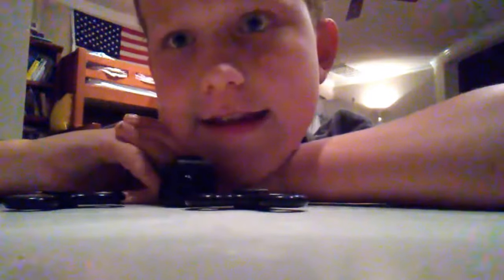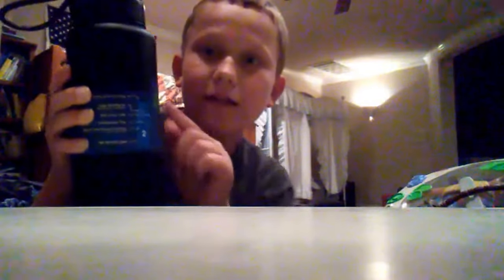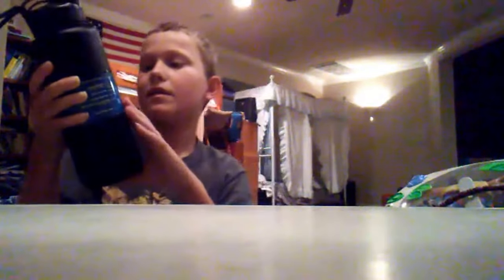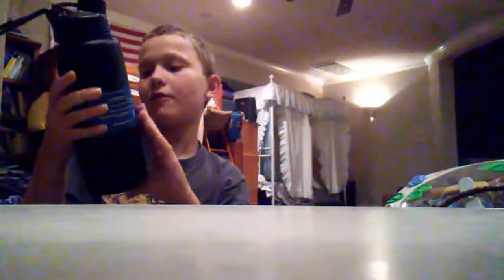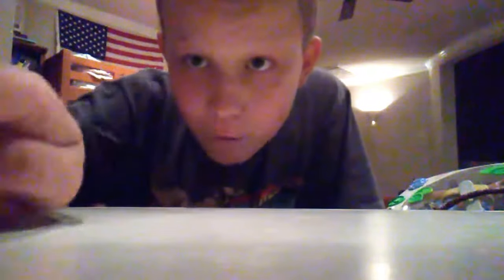Wonderful! The Tal Stainless Steel Bottle Is Awesome & Thrilling